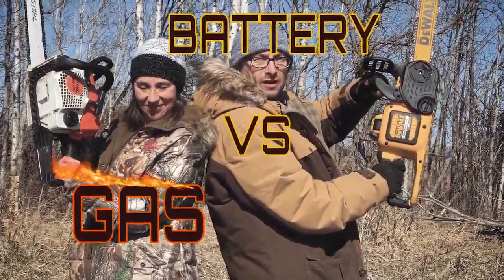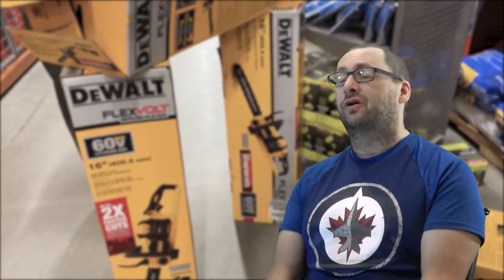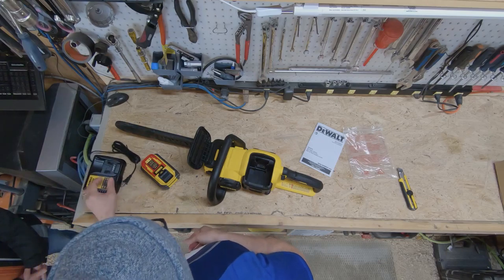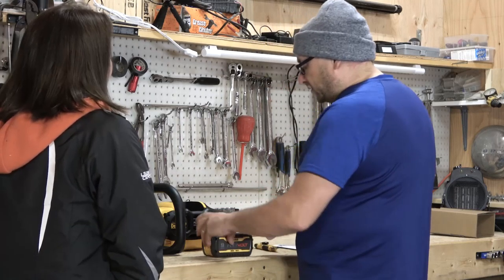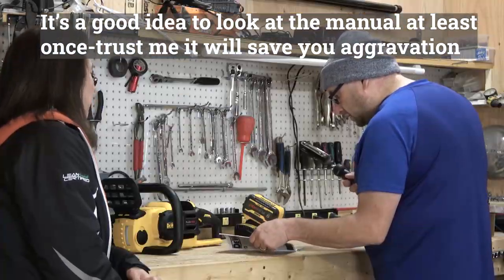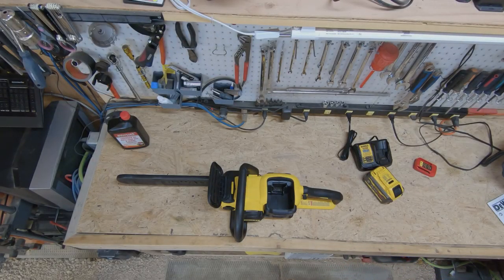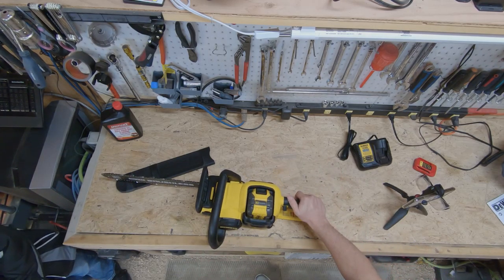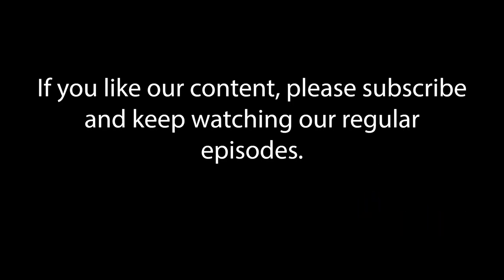DEWALT DCCS670X1 Flexvolt 60V Brushless Chainsaw Review: Part 1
Dewalt DCCS670X1 Flexvolt 60V Brushless Chainsaw Review: Part 1 or 2. In this episode, the Dewalt Flexvolt Battery chainsaw is purchased and reviewed to determine its viability on the homestead. Trevor unboxes the chainsaw and gives an overview of setup in preparation for use. This isn't your average boring review video  - in part 2, Trevor and Dawn go head to head to compare this 60 volt chainsaw against a gas powered chainsaw.

DEWALT DCCS670X1 60V Max Brushless Chainsaw, 3.0AH Battery
DEWALT DCB609 20V/60V MAX Flexvolt 9.0Ah Battery

00:00 Introduction
00:38 Bringing home the chickens
02:03 Chainsaw shopping experience
03:10 Unboxing Dewalt flexvolt battery chainsaw
08:23 Battery set up and charging
10:31 Chainsaw weight
12:10 Battery charge time
12:55 Adding bar oil
15:45 Starting the chainsaw
16:38 Chainsaw decibel level
20:03 Part 2 highlights